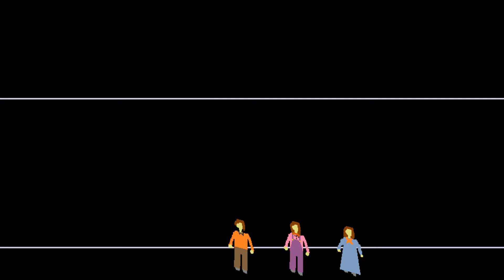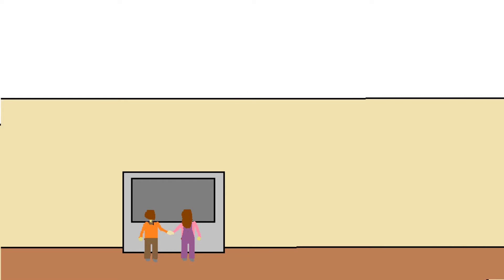Black Ocean 7 house & the family